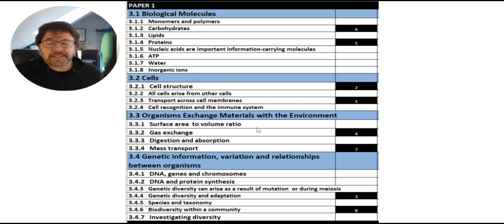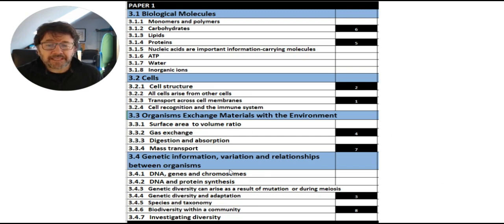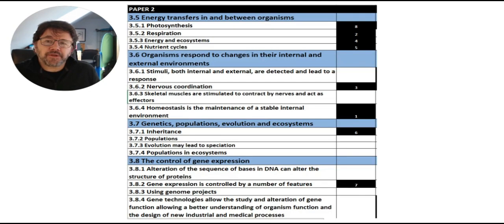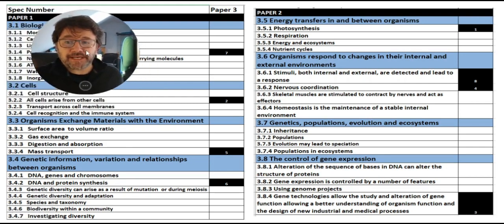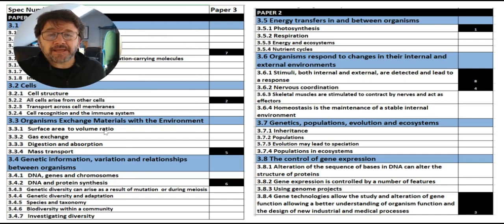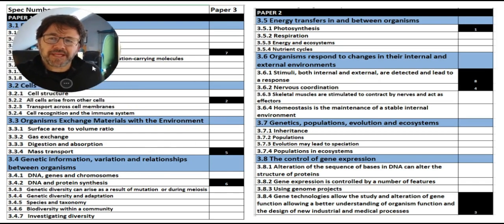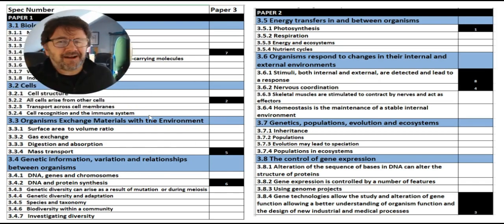Dr B's TOP TIPS for AQA A level Biology 2023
DrBiology makes NO predictions for AQA A-level Biology - just gives you some useful advice. He also gives you pointers on where to get support and resources for FREE!